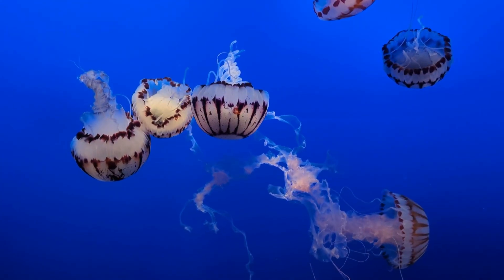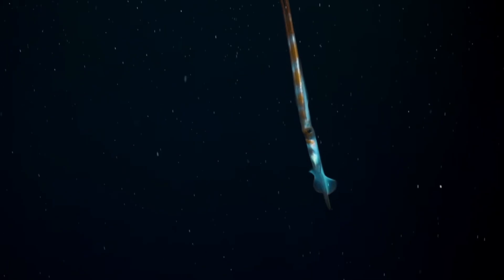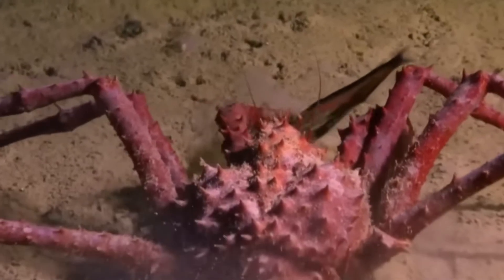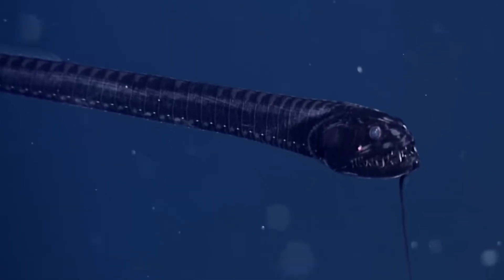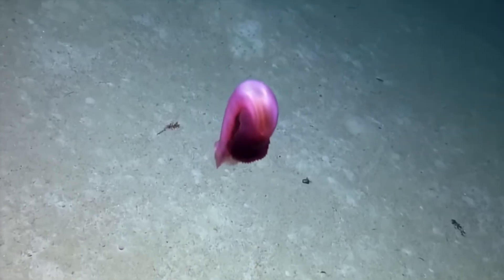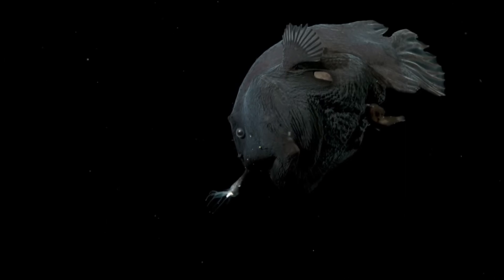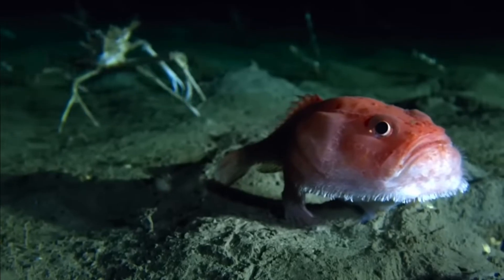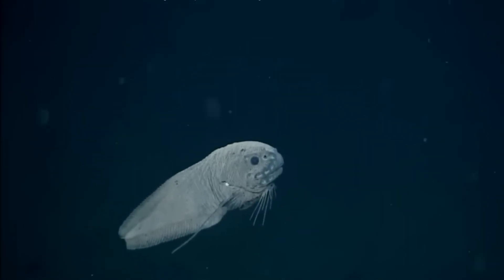The Deep Ocean Is Hiding Something TERRIFYING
Discover the terrifying truth behind why deep sea creatures look so bizarre — and how their extreme adaptations help them survive in a world of crushing pressure, total darkness, and almost no food.

In this video, we dive thousands of meters below the surface to explore the most dangerous and mysterious part of our planet: the deep ocean. From glowing predators to giant isopods and nightmare-fuel squid, the deep sea is full of creatures that don’t just look scary…
they’re built for survival.

🌊 What you’ll learn:
• Why deep sea creatures have huge teeth, glowing lures, and transparent skin
• How pressure, darkness, and isolation shape extreme adaptations
• The science behind bioluminescence
• Why food scarcity creates some of the strangest predators on Earth
• The truth about deep-sea gigantism
• Recent discoveries from the world’s deepest trenches

If you love science, mysteries, strange animals, or ocean documentaries, this video is for you.